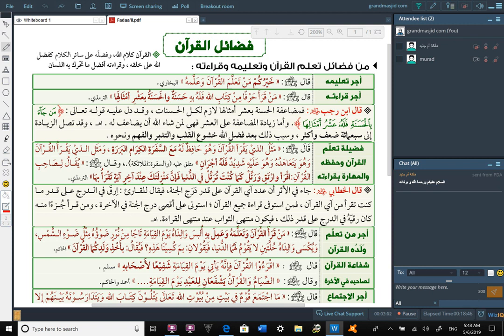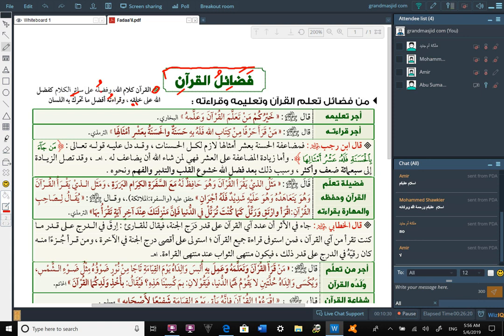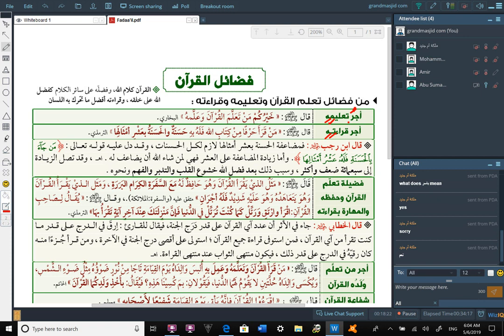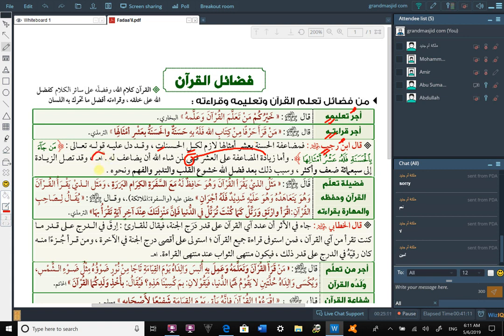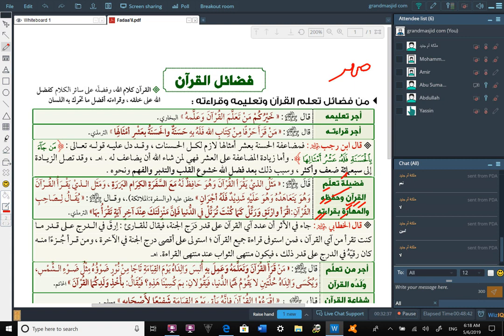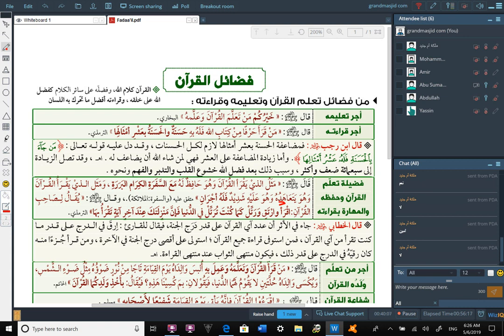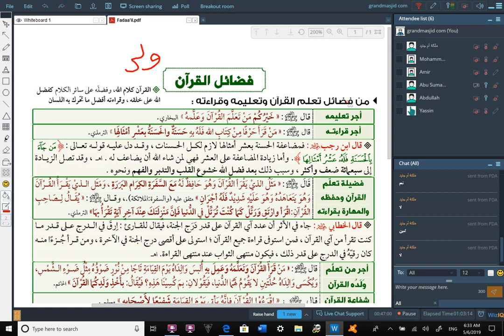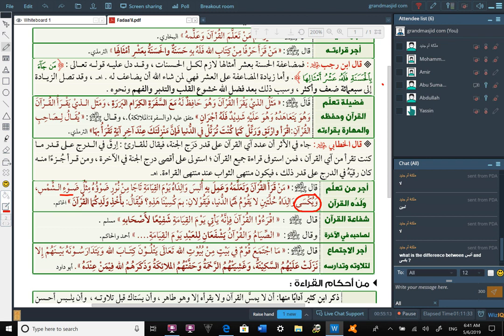2 - Some Virtues of Learning, Teaching & Reciting the Qur'an, Part 1